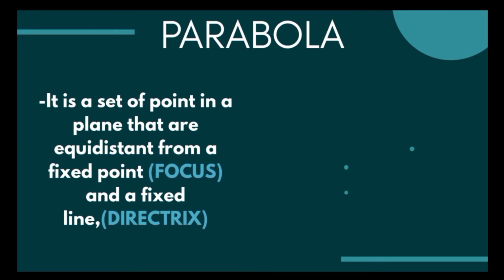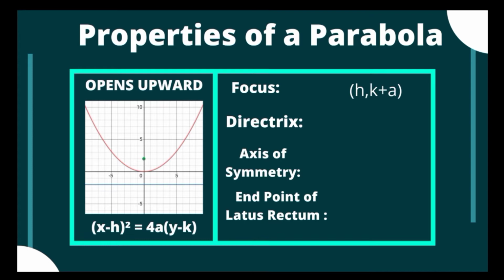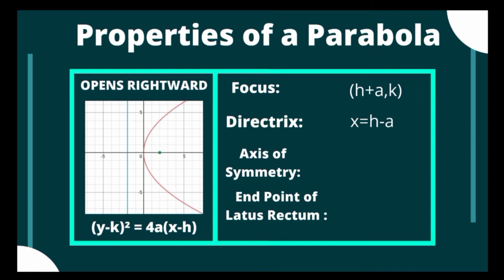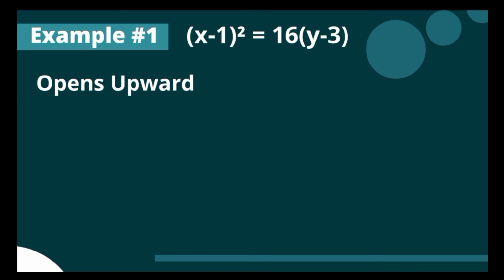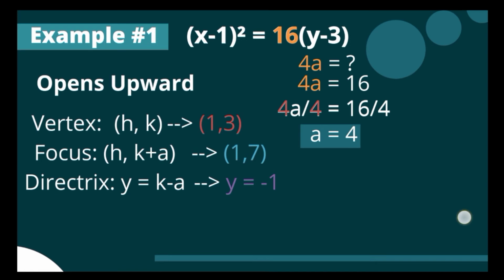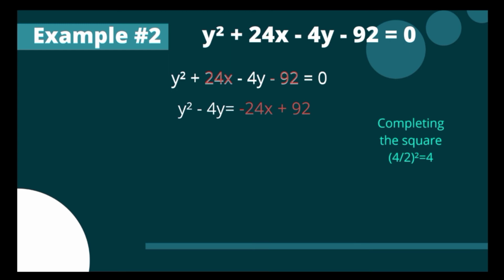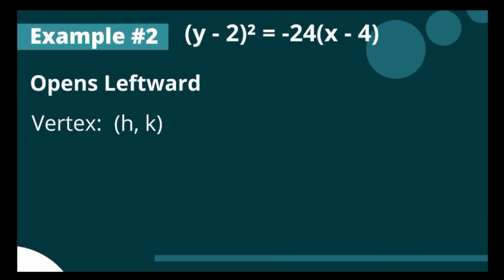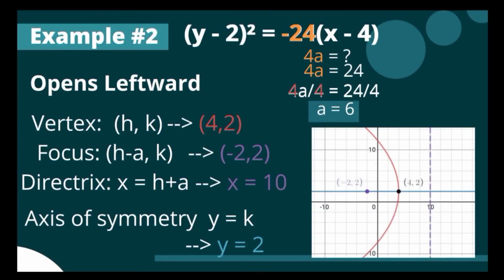PARABOLA - Conic Sections